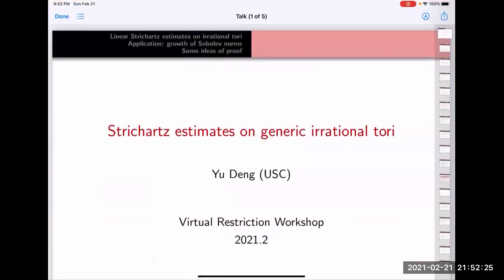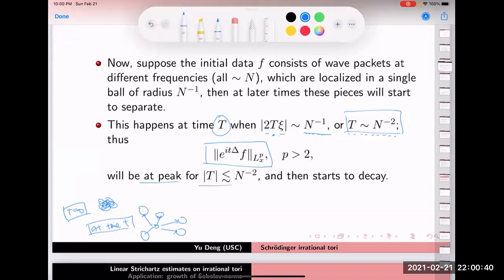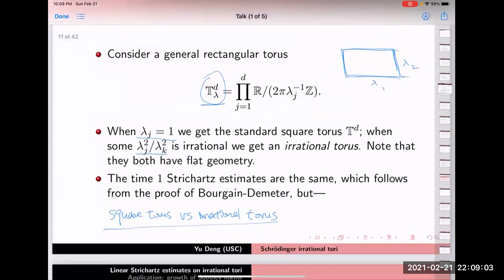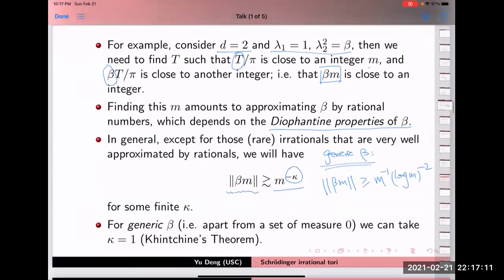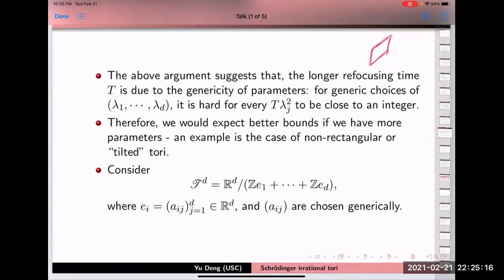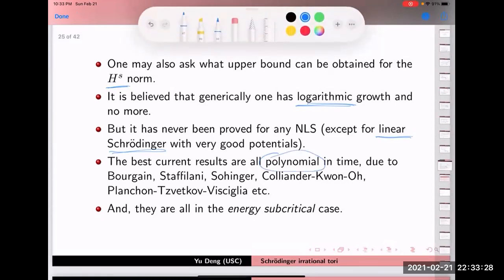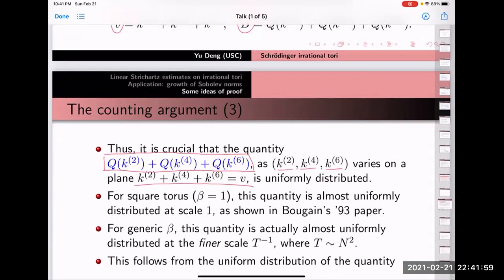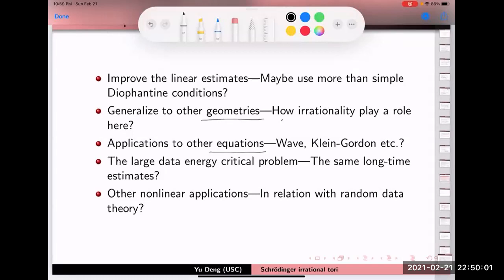Yu Deng - Strichartz estimates on generic irrational tori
We prove Strichartz estimates on irrational tori with generic parameters, which goes beyond the theorem of Bourgain-Demeter. As an application, we also prove improved polynomial growth bounds for higher Sobolev norms of solutions to nonlinear Schrodinger equations, including the first such result in the energy critical setting. This is joint work with P. Germain, L. Guth and S. Myerson.